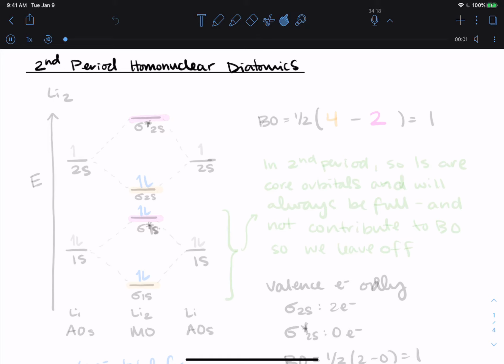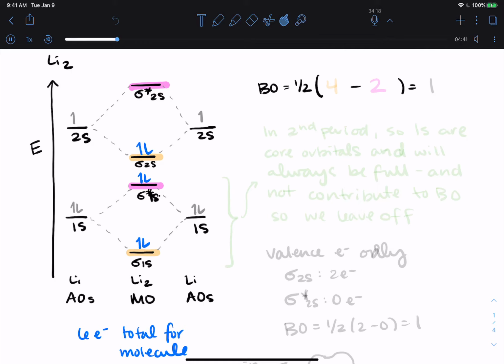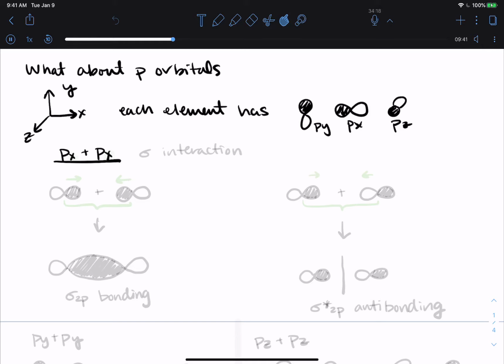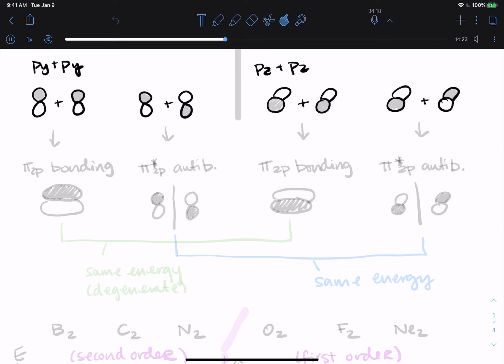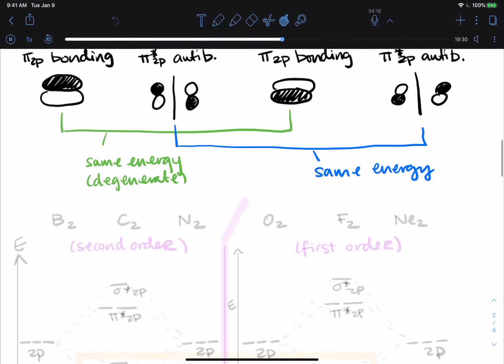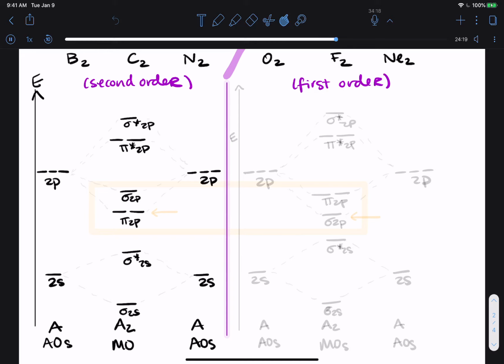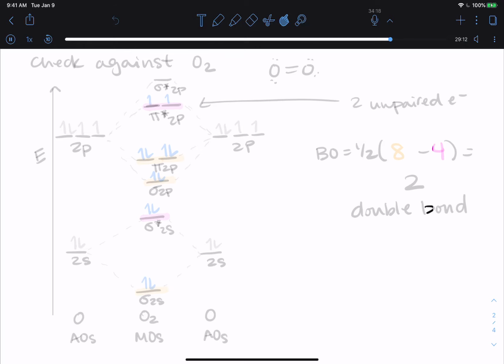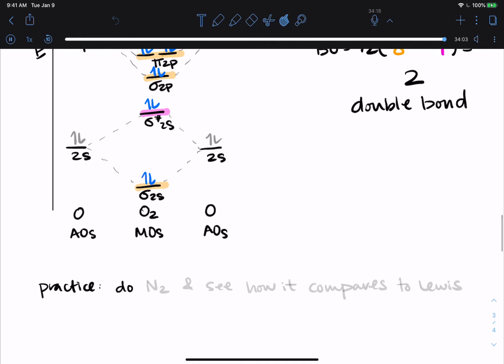MO Diagrams for 2nd Period Homonuclear Diatomics (105 Module 10 Video 2)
Let's look at the second period of the periodic table and the molecular orbital diagrams for their homonuclear diatomic molecules.